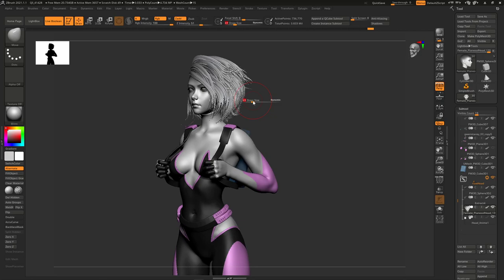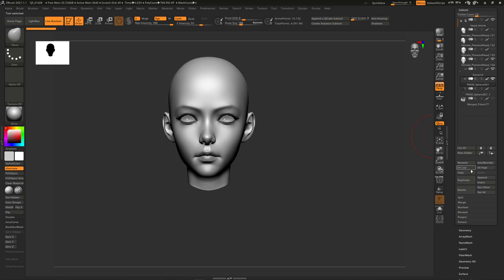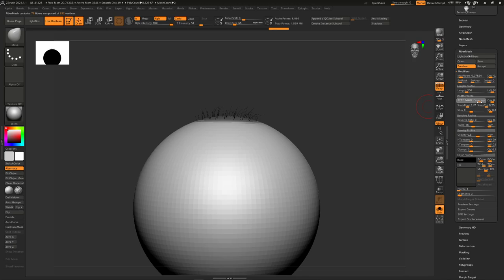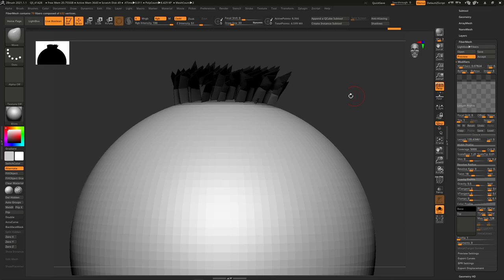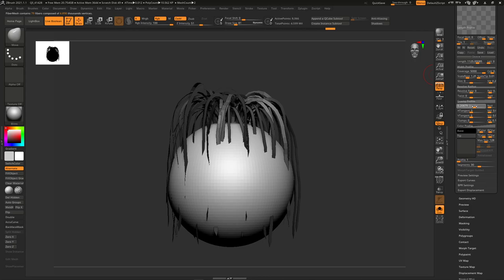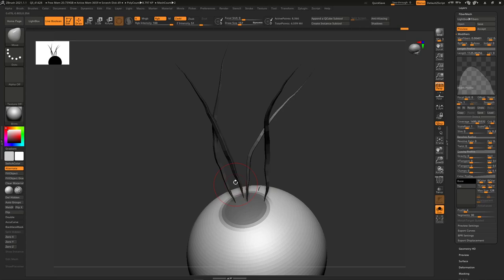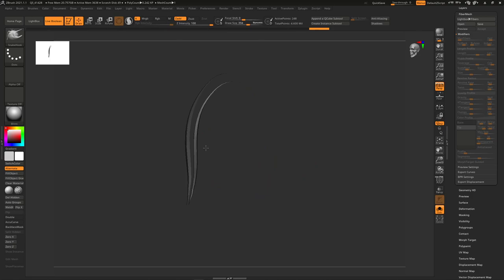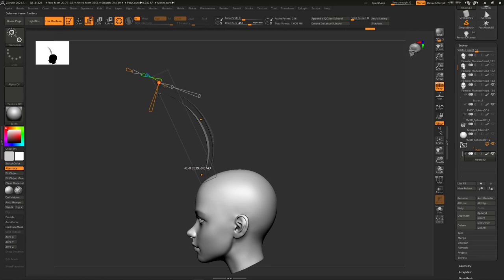How I created my Stylized Spider Gwen Hair In Zbrush 2021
This goes over my method on how i created my stylized Hair for my Spider Gwen WIP in Zbrush